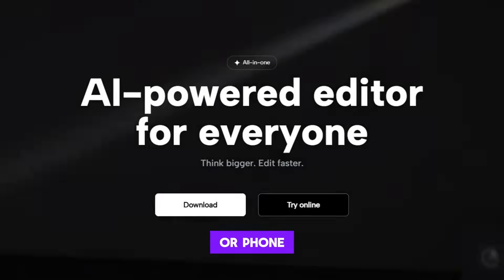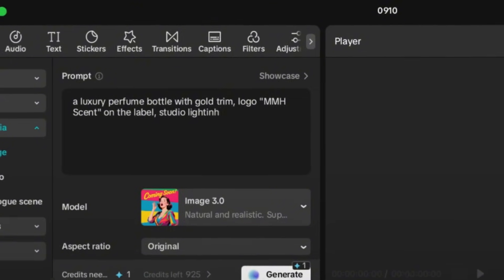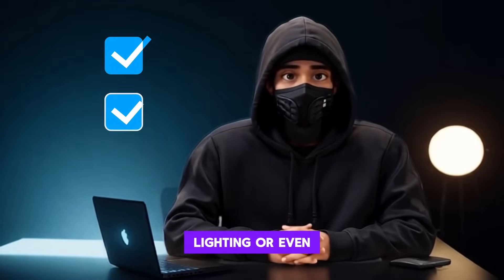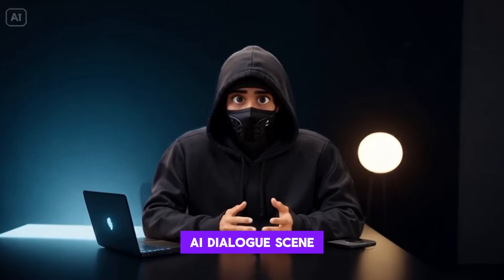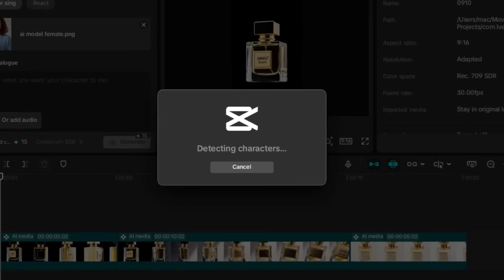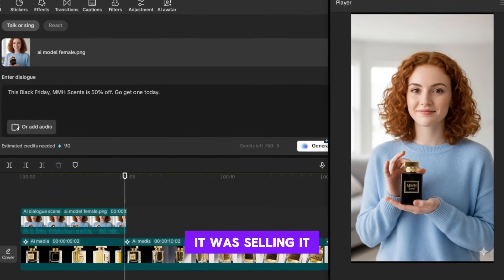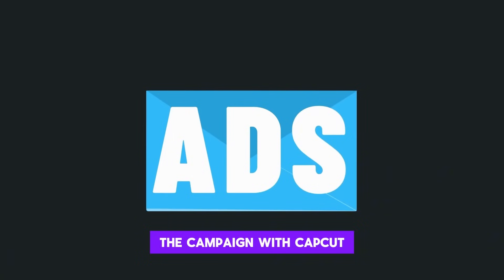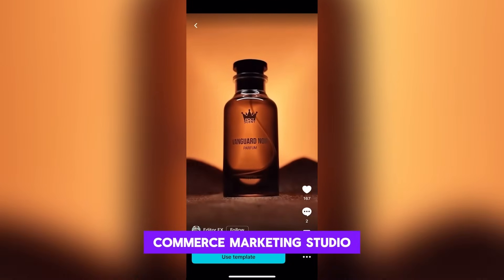The Shocking Truth About CAPCUT AI Features for E-commerce Success (Seedream 4.0)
The Secret Weapon: Turn simple product photos into stunning, professional video ads in minutes using CapCut AI (Seedream 4.0).

Forget expensive photoshoots or complex editing — this tool helps you create high-impact product videos that actually convert. See how one small business used these same AI features to boost sales by over $512K during their campaign!

🚨 The Shocking Truth About CapCut’s AI Features for Online Stores 🚨

CapCut has evolved from a simple editor into a full-fledged e-commerce creative studio.
In this video, I’ll show how I built a complete Black Friday campaign for my mock brand, MMH Scent, using only CapCut AI:
✅ Generate professional product photos with AI Image Generator
✅ Create eye-catching video ads using AI Video Generator
✅ Add realistic dialogue with AI Dialogue Scene
✅ Produce lifestyle visuals with AI Fashion Model

All of this — in minutes, with zero professional equipment.

If you run an online store, dropshipping business, or freelance creative service, this workflow can completely transform how you create marketing content.

⚡ Black Friday is around the corner — now’s the time to make your products talk.

This video includes AI-generated visuals created using CapCut’s Seedream 4.0 tools.
All media shown are for illustrative purposes only and do not depict real persons or events.